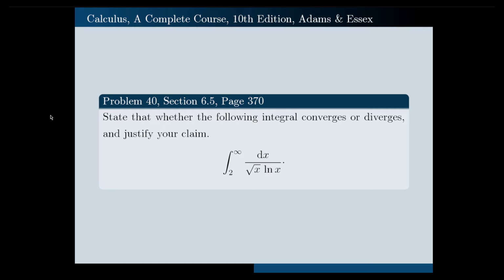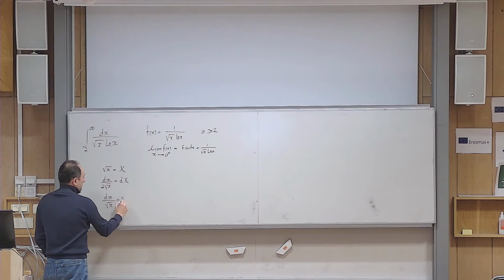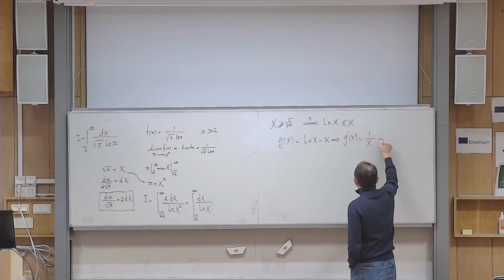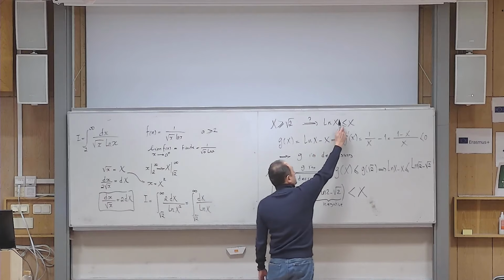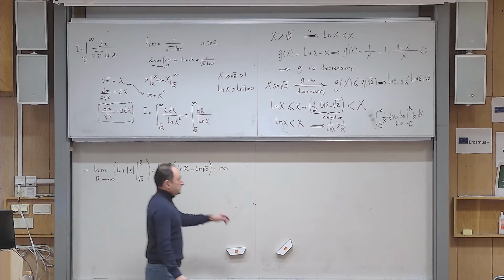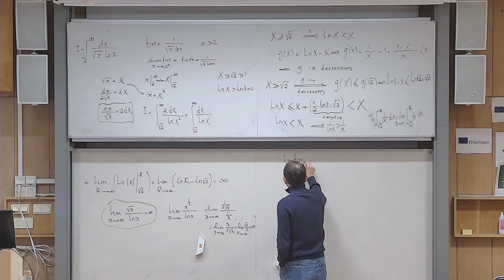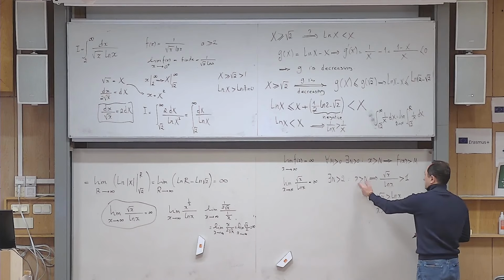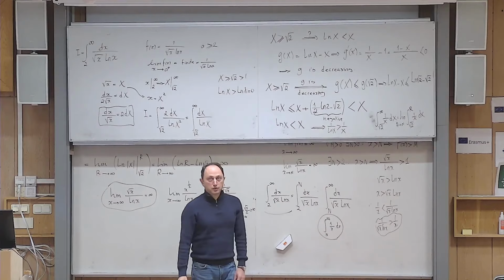Problem 40, Section 6.5, Page 370 (Calculus, A Complete Course, 10th Edition, Adams & Essex)